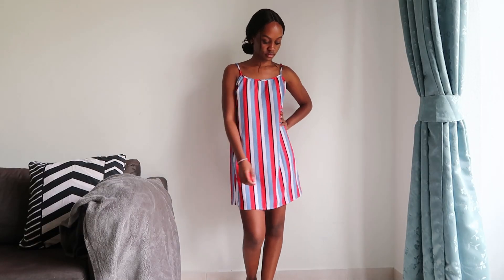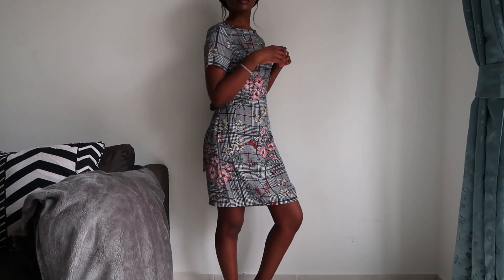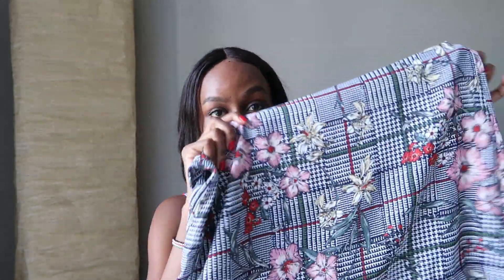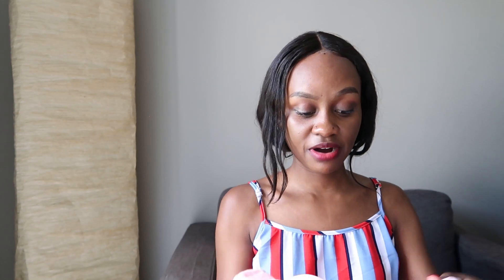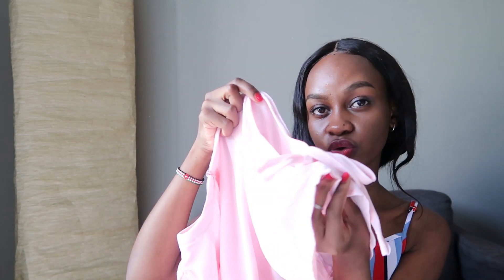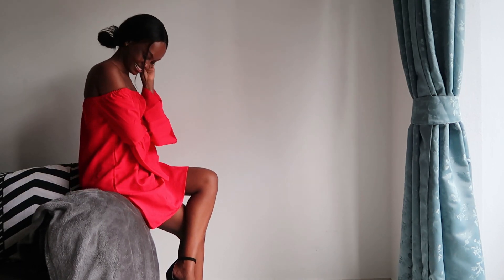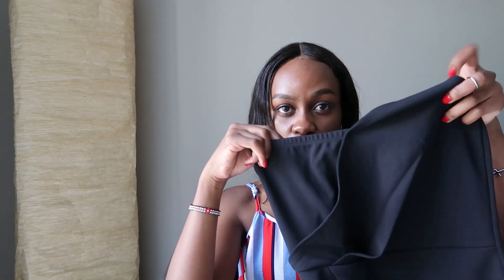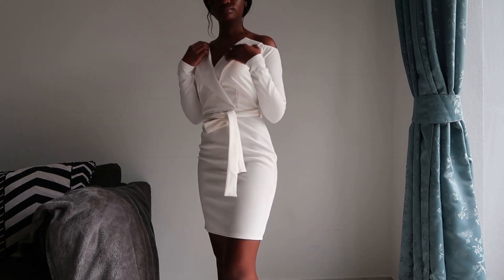TRY ON HAUL | Dresses from Missguided, Zalora...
Hey guys, coming back here after my short self-care break last month. Hope you enjoy this collection of dresses I ordered online (almost all under Ksh. 2000) from Zalora, an Asian E-Commerce fashion brand.. Loved trying them out and filming it for you guys.. Which was your fave?
Love & love,
Ivy